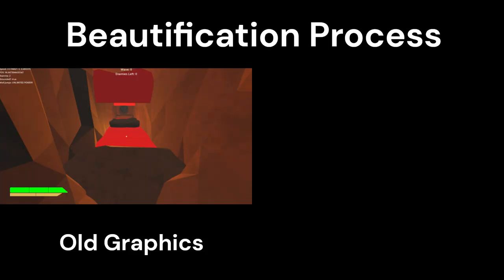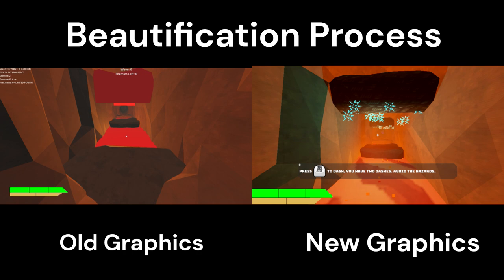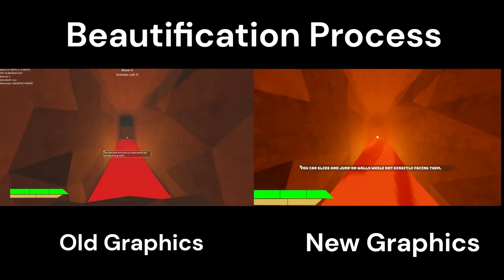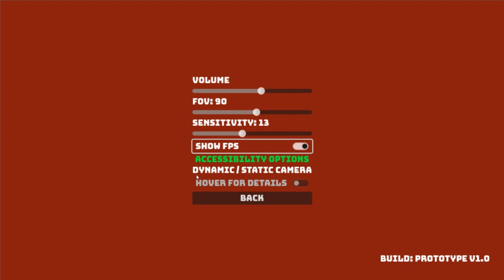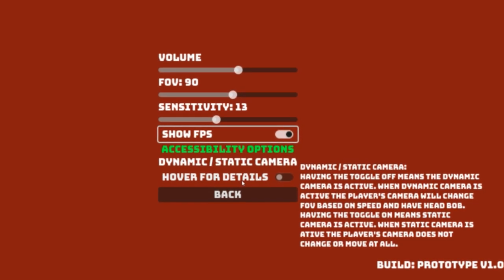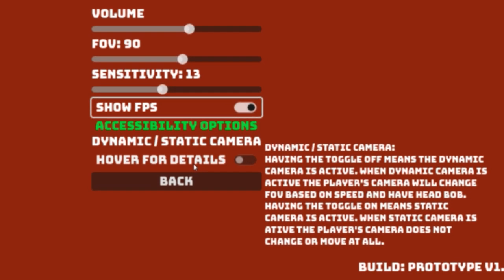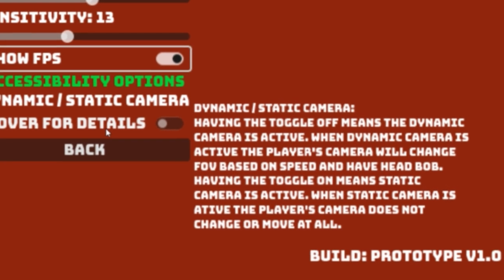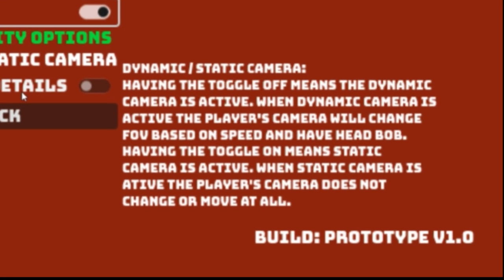I Published my Indie Game to Itch!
7/22/2024